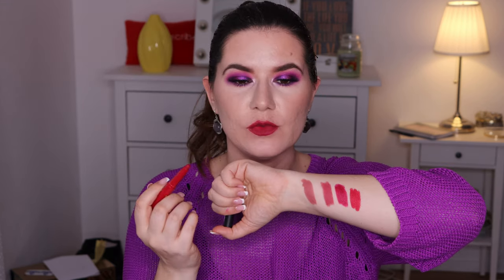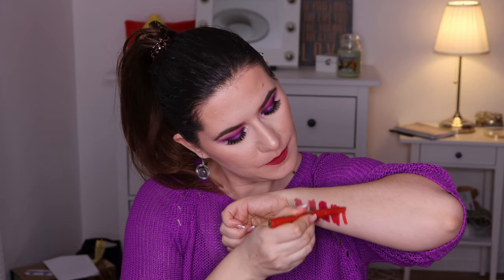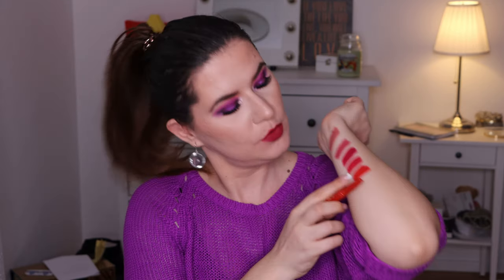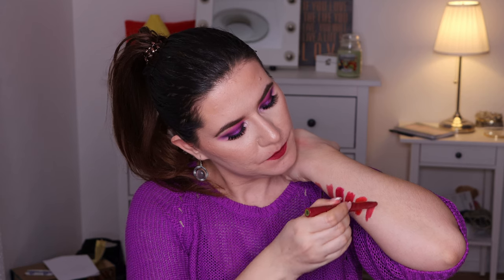Swatches MILANI Ludicrous matte lip crayon